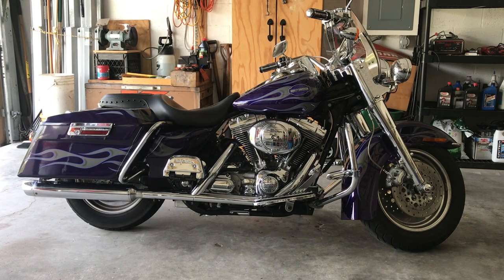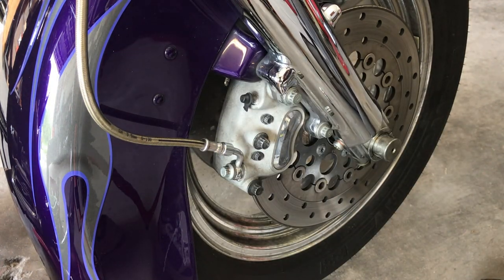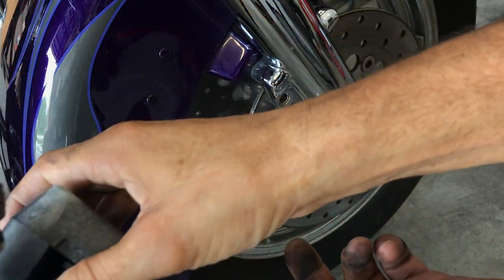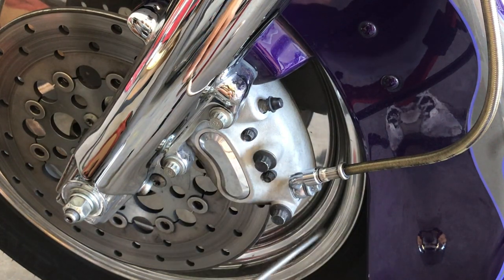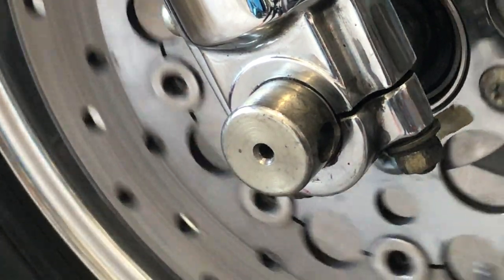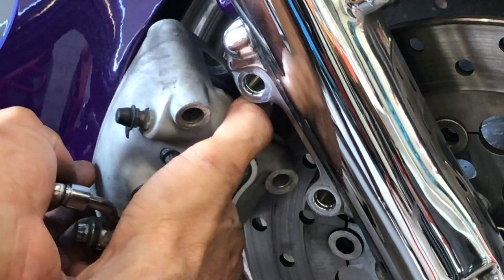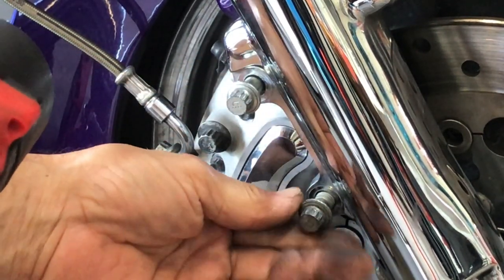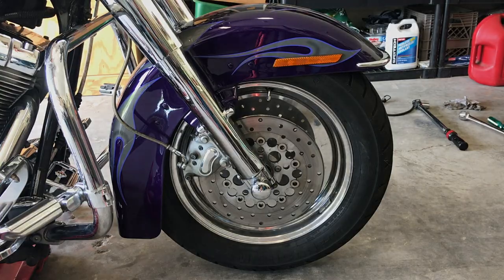How To Harley Davidson Wheel Remove & install.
How to Remove and Install  and remove your front wheel on your Harley Davidson Road King.  We used a 2002 Road King for this video,  This will work on most Harley Davidson.

Tools Needed
3/4 socket,  1/2 socket, 10mm 12point socket. 1/2 torque wrench. 5/64 Allen wrench for axle cap.
Torque value
50 - 55 Ft/Lbs  front axle
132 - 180 in-lbs   pinch nut bolt